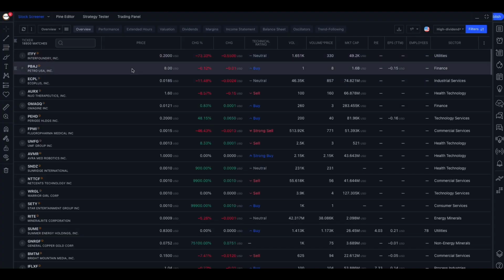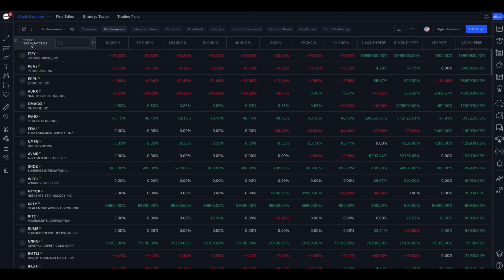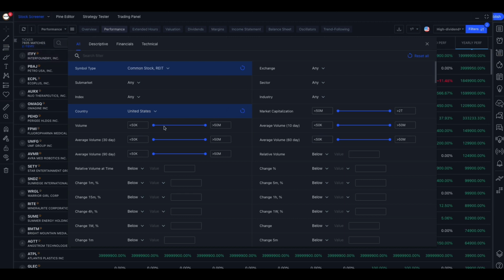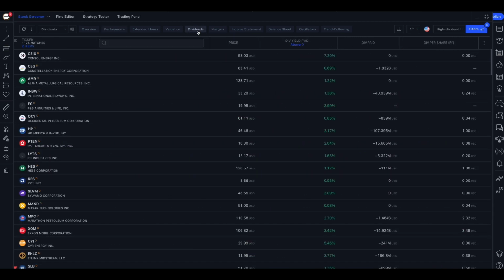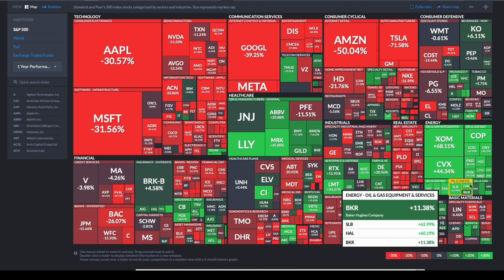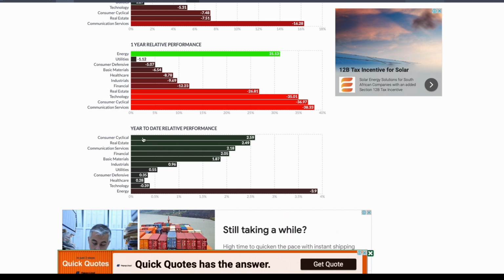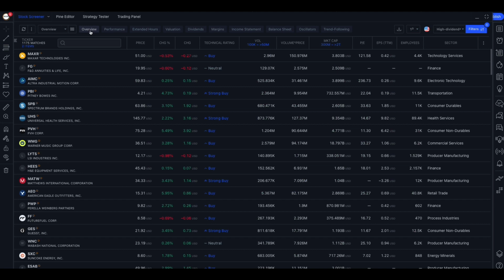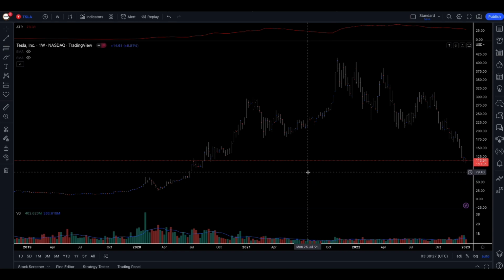US Top Performing Stocks to Buy Now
In this video we look at the NYSE & Nasdaq top Performing Companies for 2022 & see how this companies might perform in 2023. The energy sector was the leading sector in 2022 but the last three months it has underperformed with basic materials leading the market.

Timestamp
00:00 NYSE Top Performing Companies
01:00 Nasdaq Top Performing Companies
02:00 How to use a stock screener on TradingView
04:00 How to filter stocks on TradingView
08:41 Energy Sector Analysis
10:30 Thungela Resources
13:44 ARKK Innovation ETF Analysis
14:15 Tesla Stock Analysis